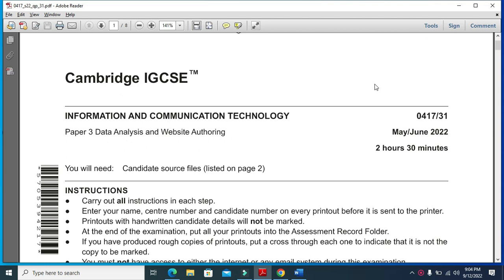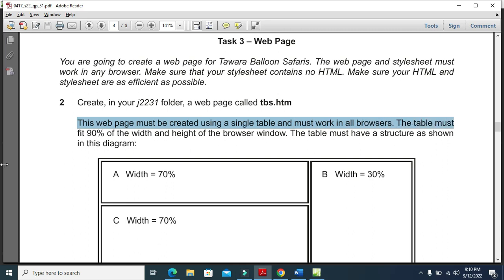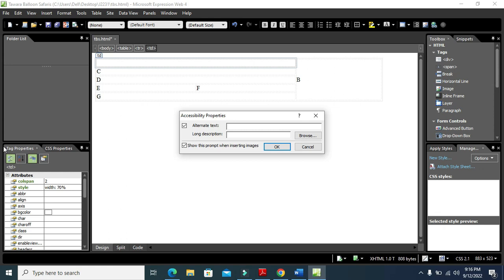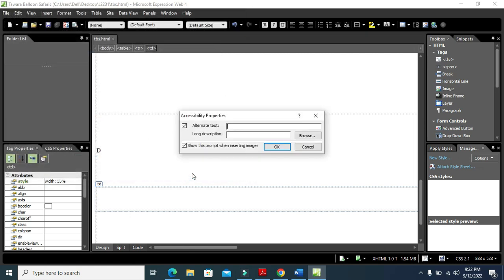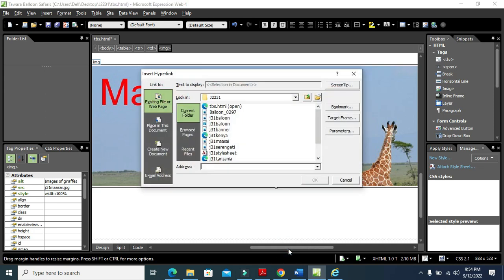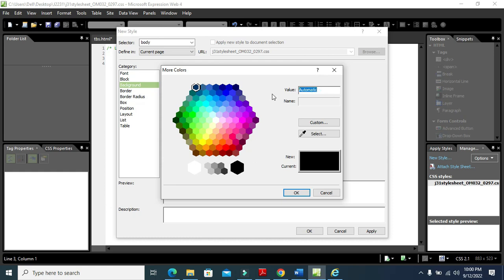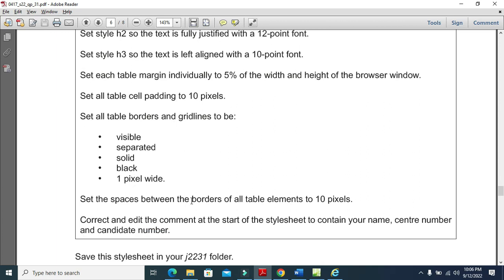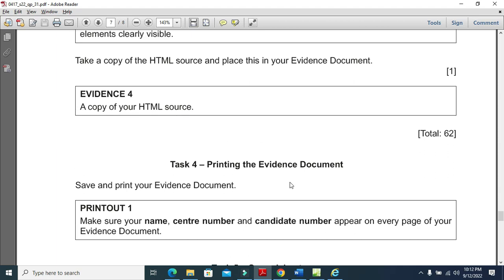IGCSE ICT 0417 || P31 || 2022 || May - June || Web page